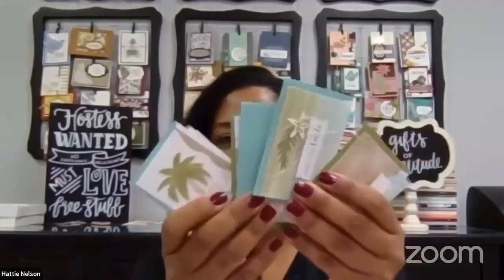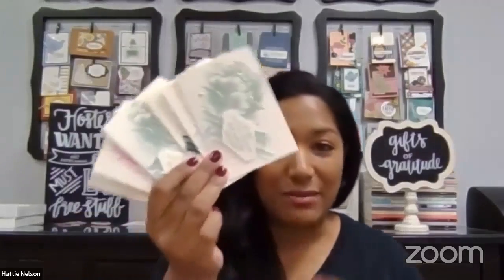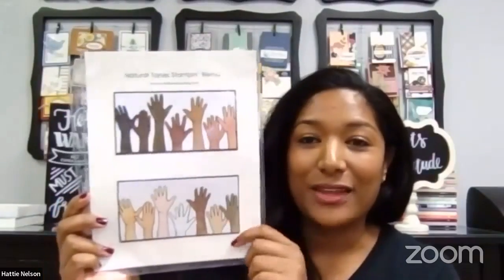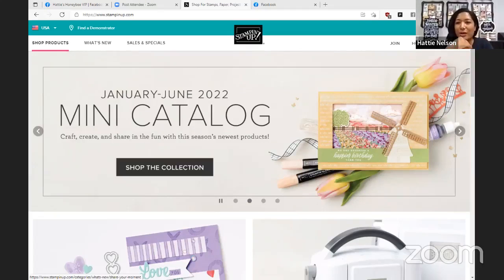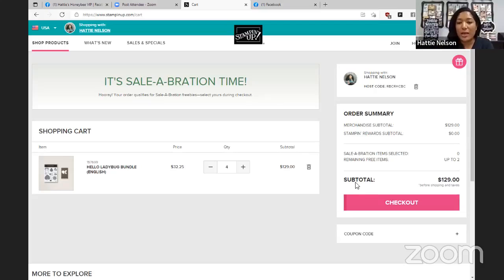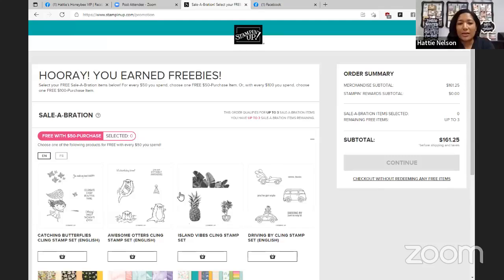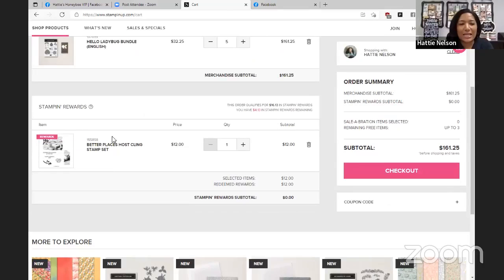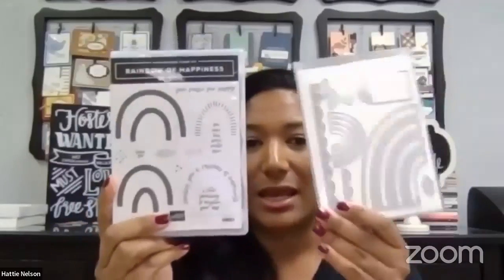Card Class Recap, Get ALL Your Online Order Rewards and Starter Kit Promo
This video was originally created for my VIP customer group however, there's some great info shared with regards to our online ordering system that I thought it would be a great idea to share this to my YouTube community.

JANUARY HOST CODE:
RBCRHCBC

LOVE IS IN THE AIR CARD CLASS (in-person Sumter, SC)

BIRTHDAY BOX BINGO (in-person Sumter, SC)